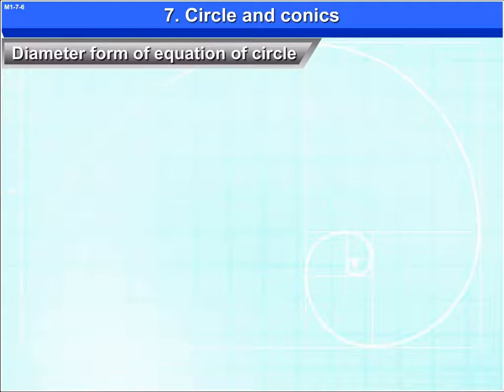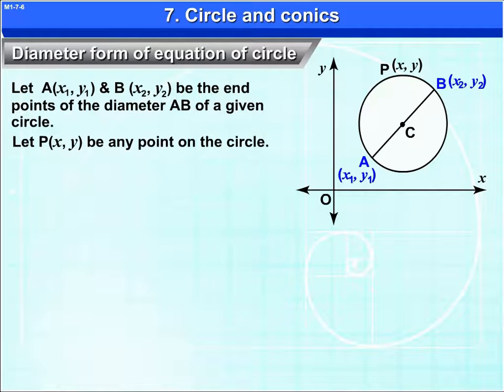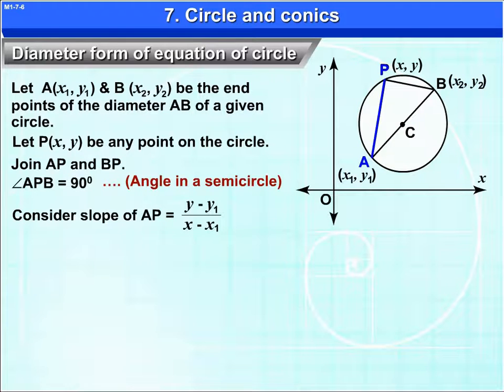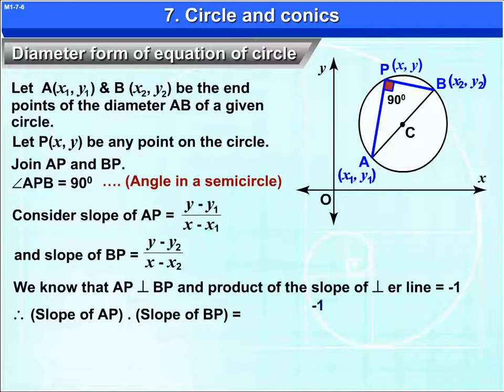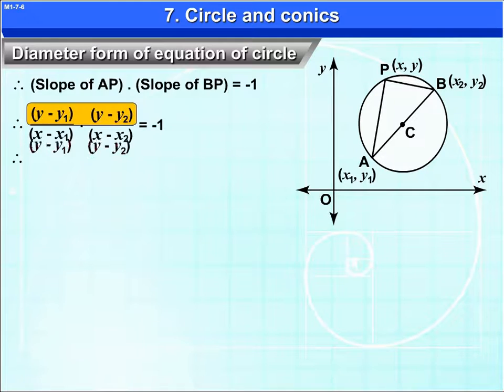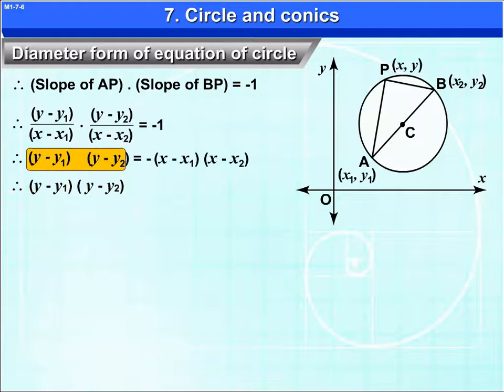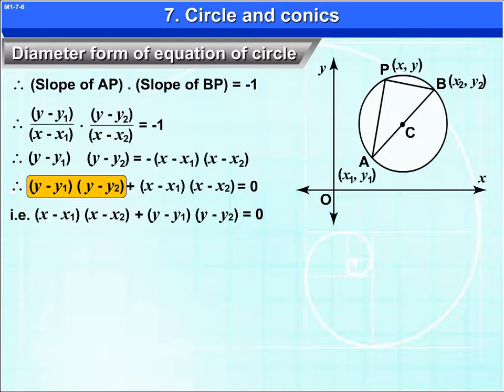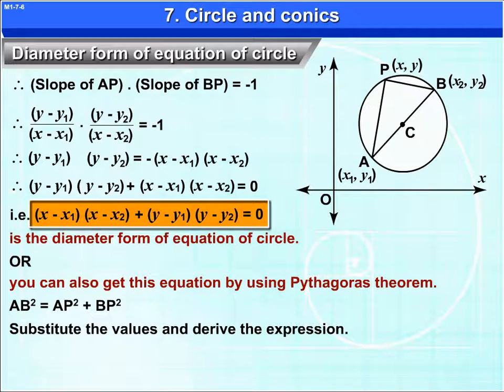Circle and conics | 11th Std | Mathematics | Science | Maharashtra Board | Home Revise